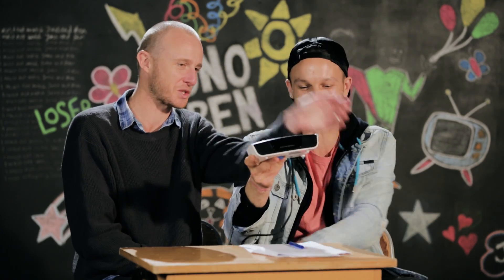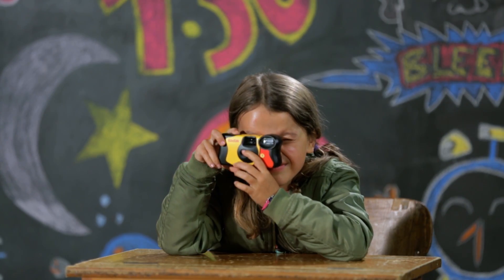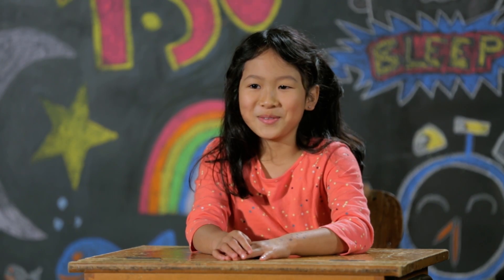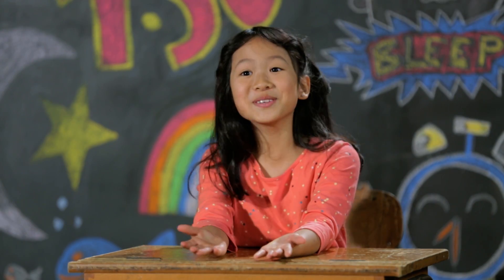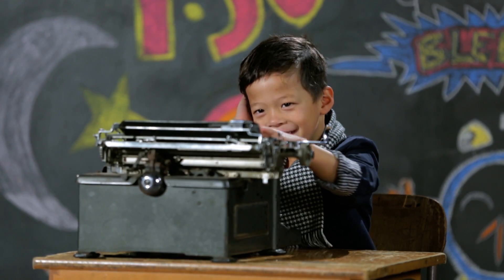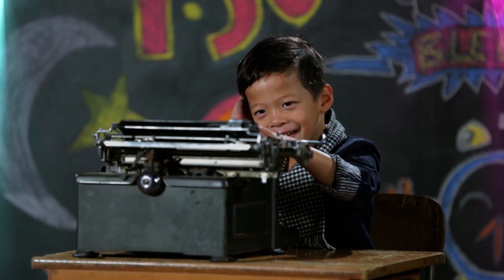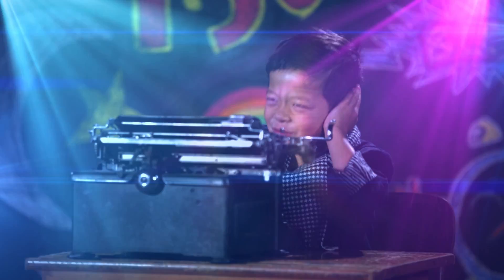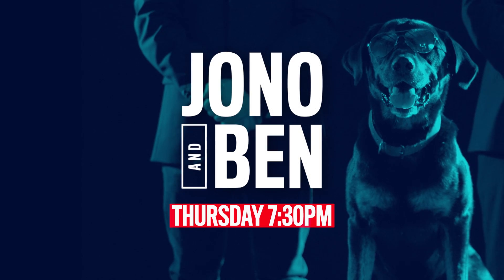Kids Review Technology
The Kids Review technology from the past.